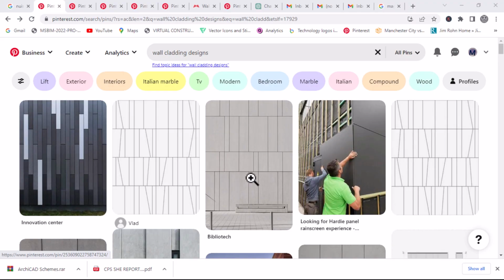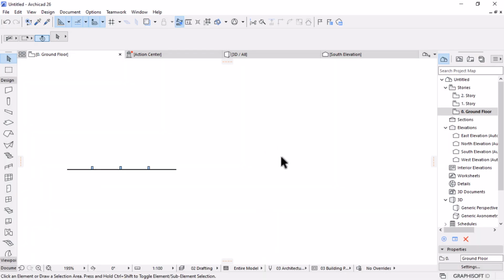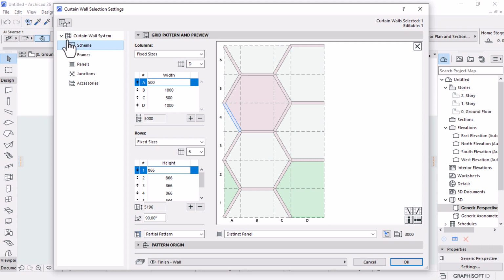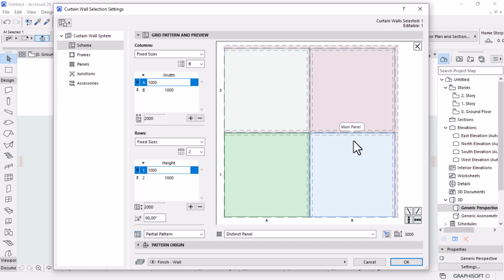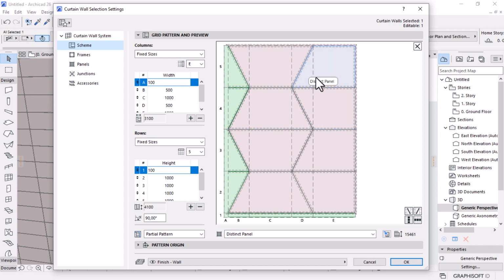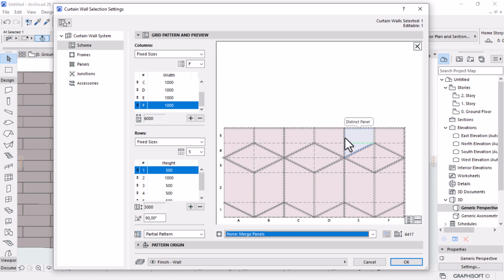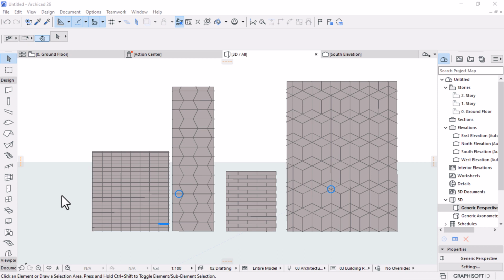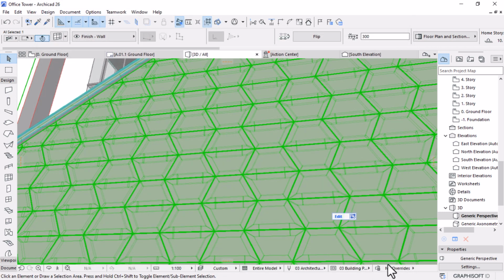ArchiCAD 26 Wall Cladding Design Tutorial | ArchiCAD For Beginners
This video demonstrates how to create the best wall cladding design.